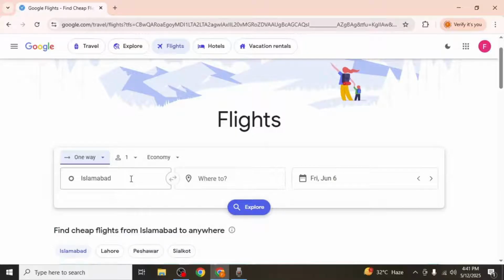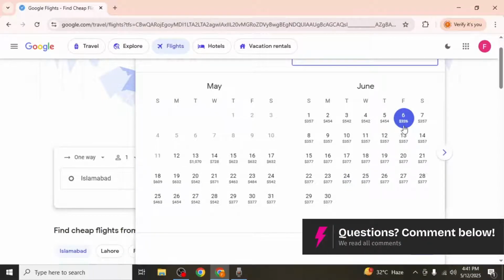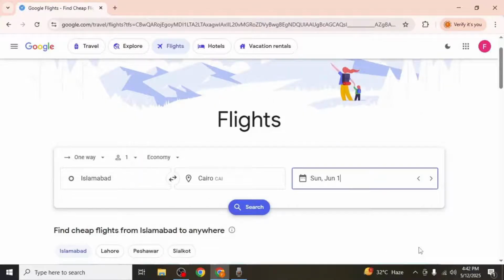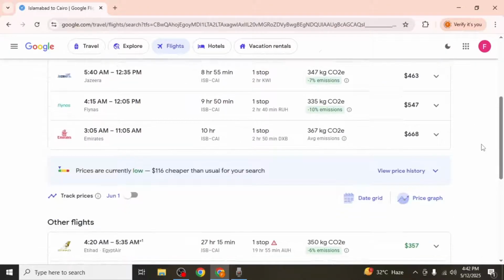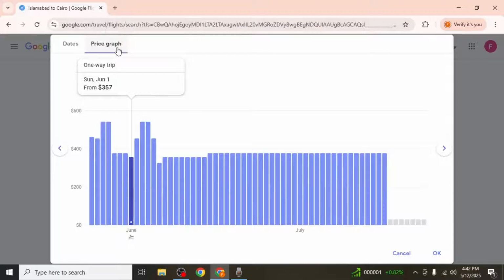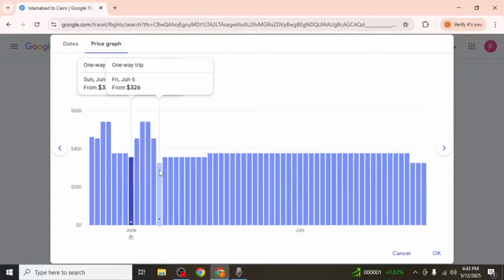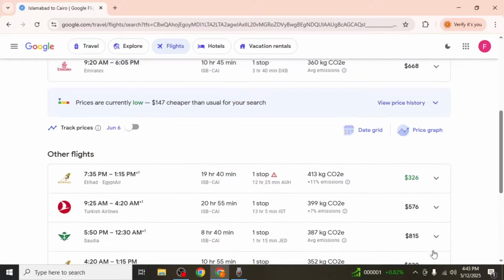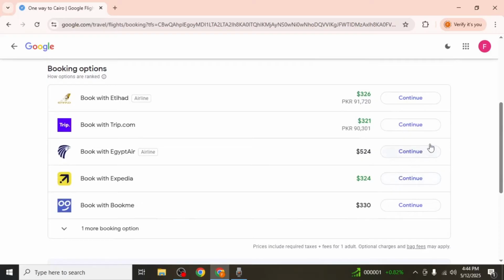Can You Really Get Cheaper Flights With Flexible Dates?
Want to find the cheapest days to fly? This step-by-step tutorial shows you how to search with flexible dates on Google Flights, helping you compare prices across multiple days and months. Learn how to use the calendar view and price graph to pick the most affordable travel dates.